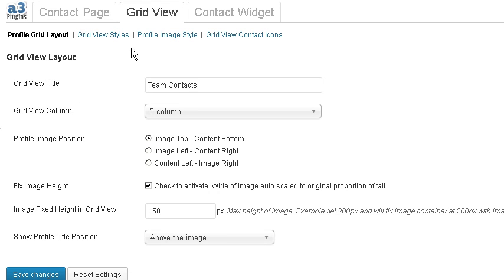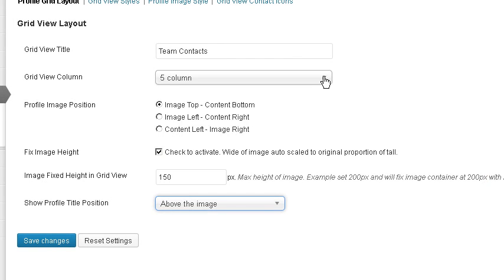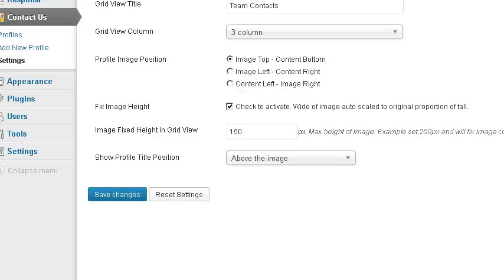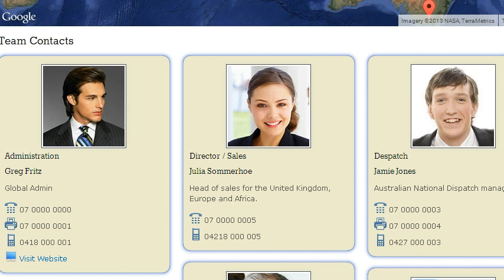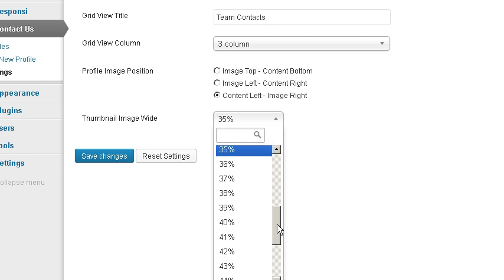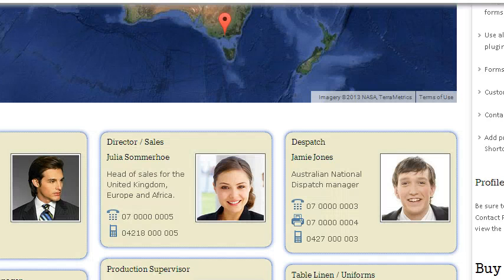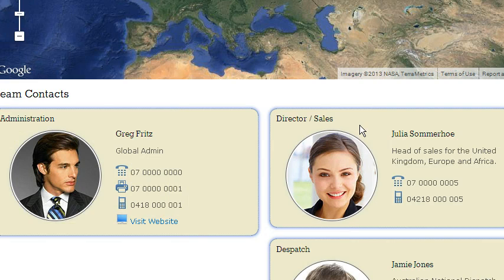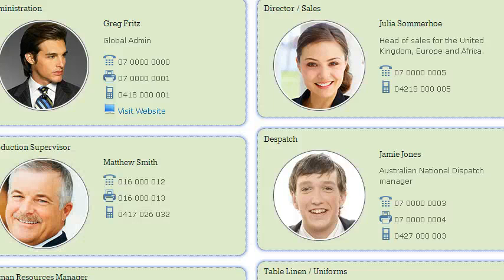WordPress Contact Us Page plugin Demo